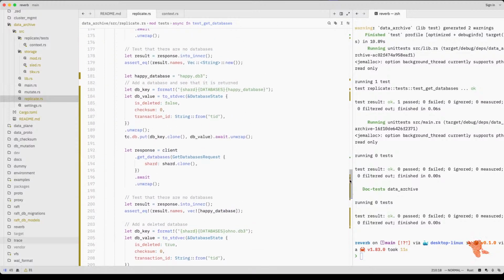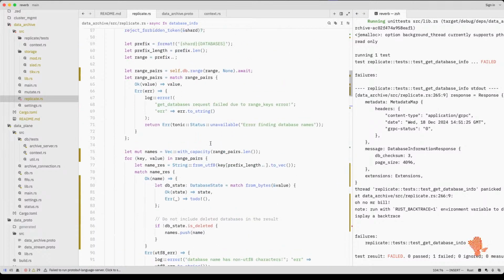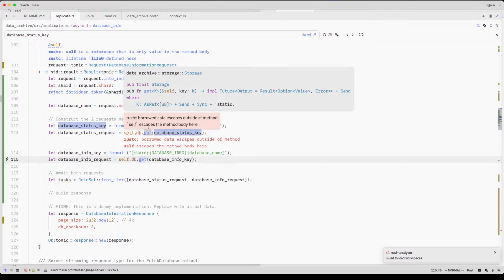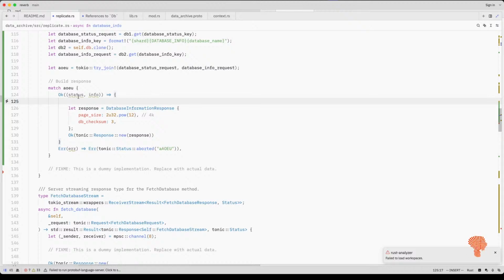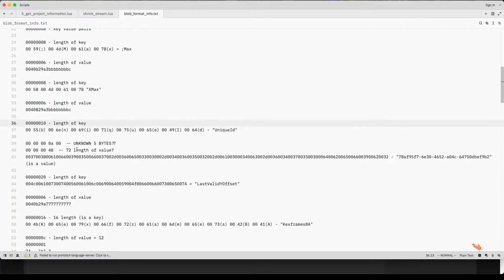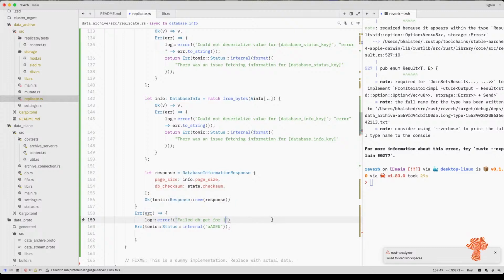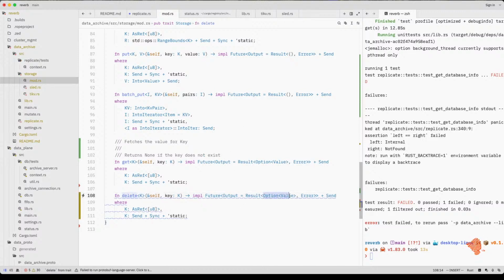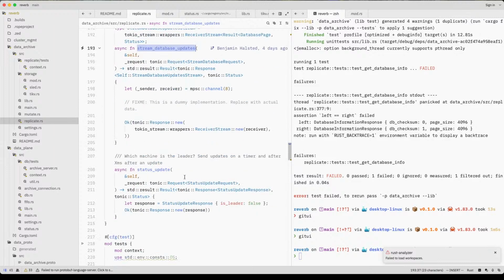[ #612 ] sqlite replication for fun